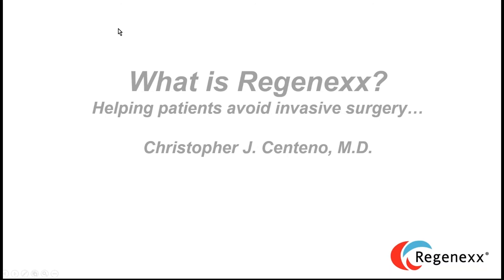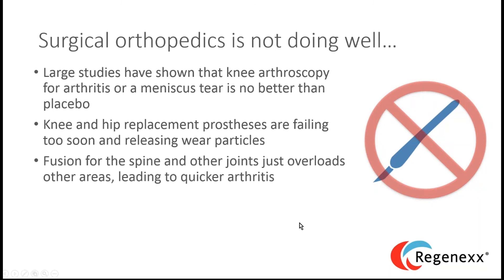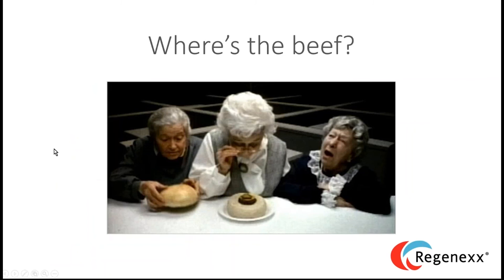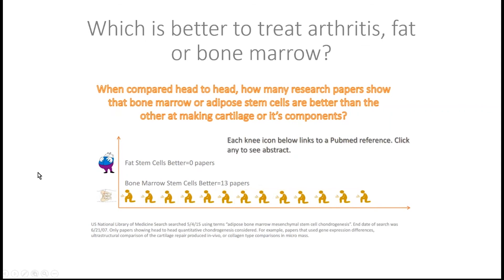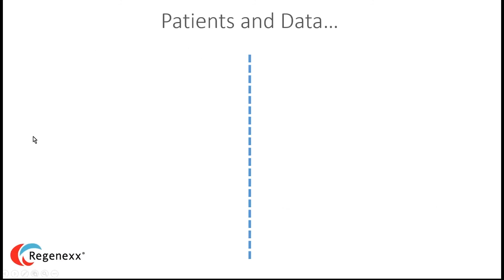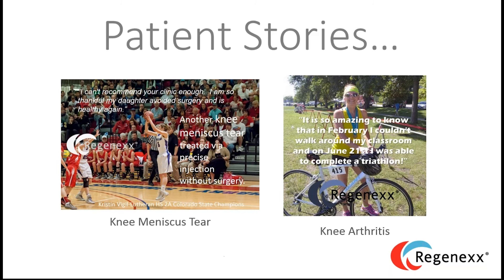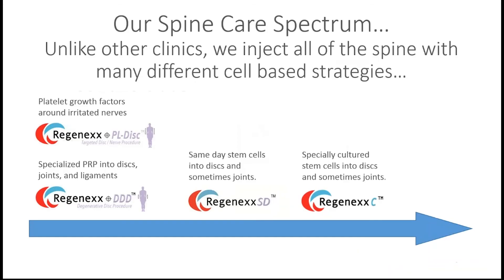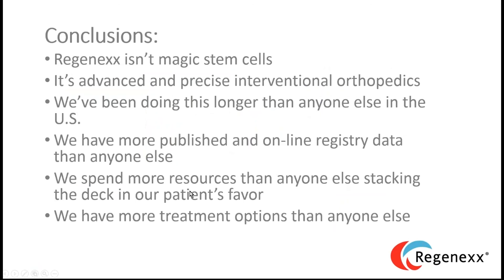Regenexx Procedures Webinar - 58 minutes + Q&A Session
Dr. Chris Centeno presents this webinar recorded on August 24, 2015. Presentation was followed by a complete Q&A session.